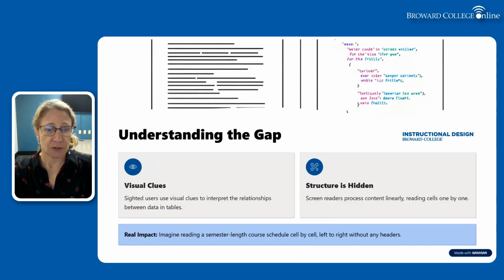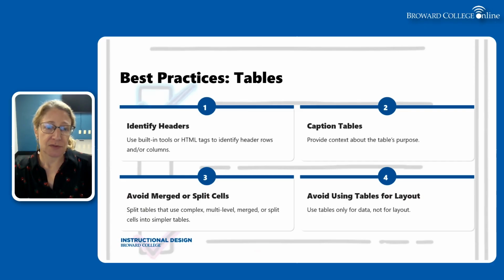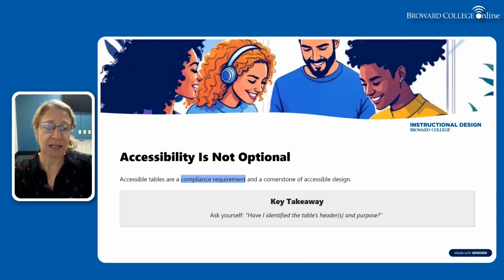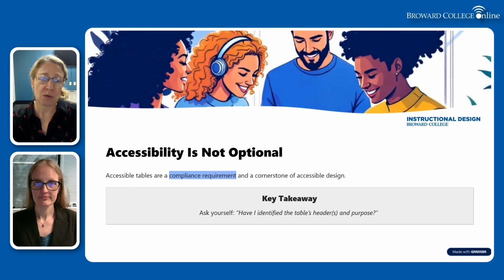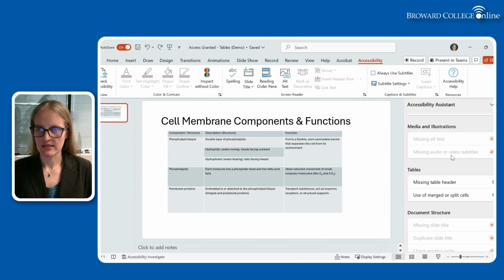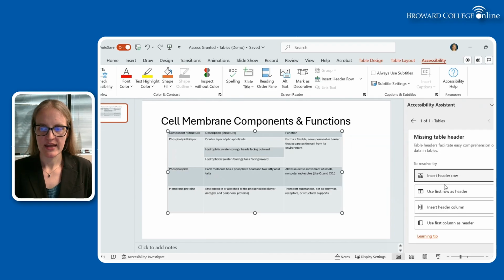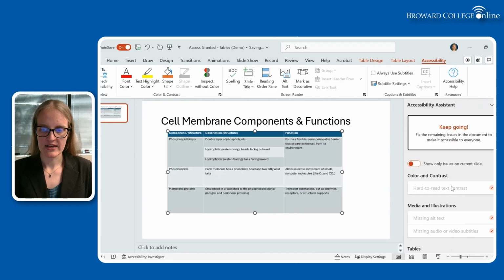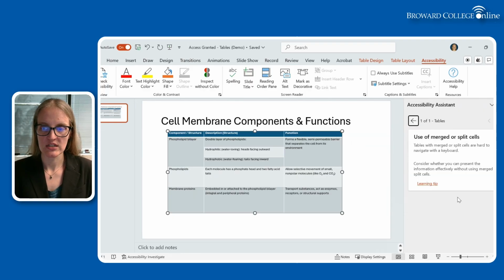Access Granted: Tables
Cell after cell after cell of contextless content. That’s how inaccessible tables are read by screen readers. In this episode of “Access Granted,” we explore how to create accessible digital tables. Tagged headings are a WCAG (Web Content Accessibility Guidelines) success criterion 1.3.1 requirement. We explain best practices: Identify header rows and columns, provide table captions, and avoid merging or splitting cells or using tables for layout. We also provide a step-by-step demonstration of how to make a table accessible. Join us to learn how to make your digital content accessible to all.